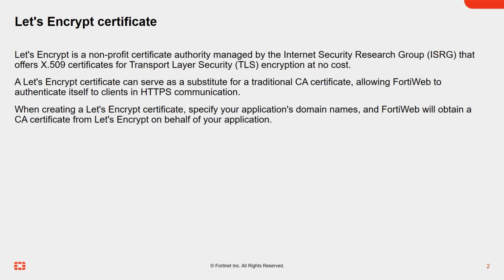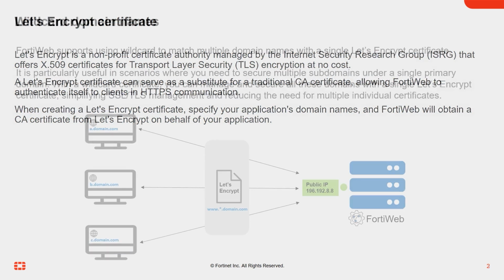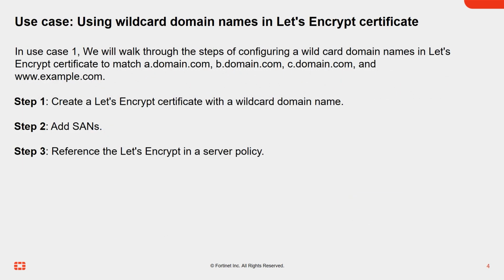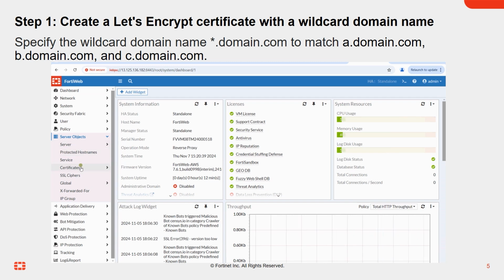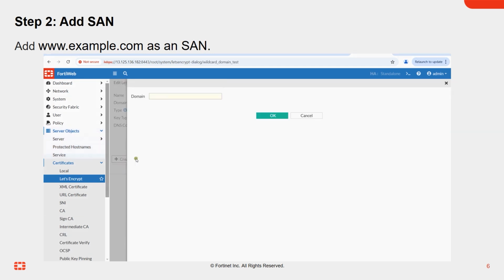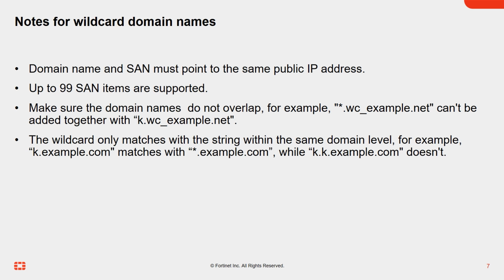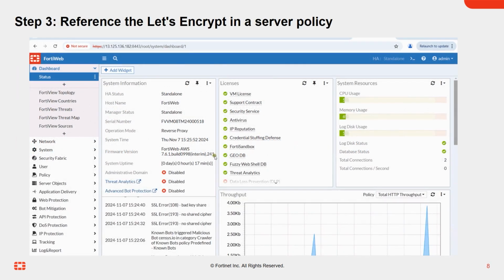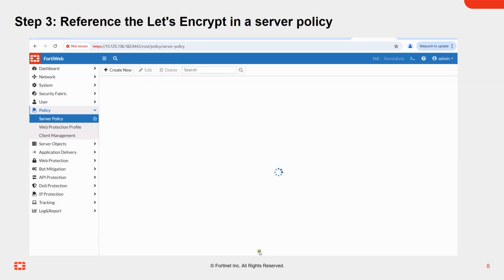FortiWeb - Let's Encrypt Wildcard Domain Name Support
Learn how FortiWeb supports Let's Encrypt wildcard certificates for securing multiple subdomains with one SSL/TLS certificate. This FortiWeb tutorial shows how to create a wildcard certificate, add domain members, and reference the certificate in a server policy.

WHAT'S COVERED
• What Let's Encrypt certificates do in FortiWeb
• How wildcard domain support simplifies SSL/TLS management
• How to create a Let's Encrypt wildcard certificate
• Key wildcard domain requirements and limitations
• How to apply the certificate to a FortiWeb server policy

CHAPTERS
0:00 Introduction to Let's Encrypt wildcard support
0:20 Why use Let's Encrypt certificates in FortiWeb
0:39 Wildcard certificate use case
0:55 Create a Let's Encrypt wildcard certificate
1:21 Add a wildcard domain member
1:32 Wildcard domain requirements and limits
2:14 Apply the certificate to a server policy
2:39 Wrap up